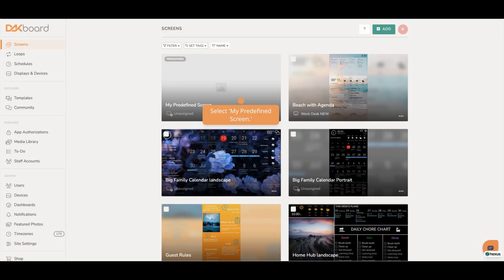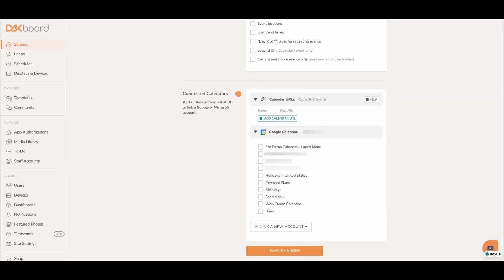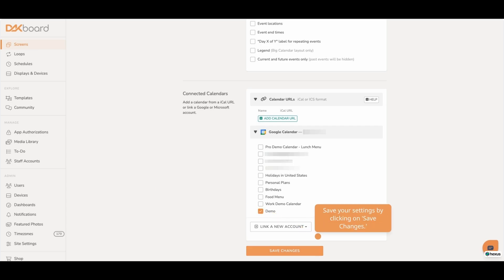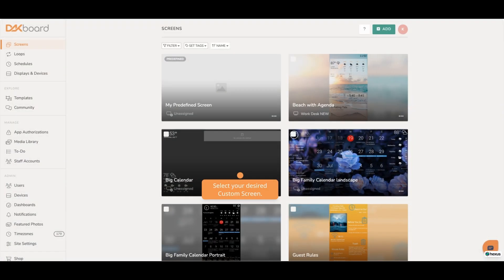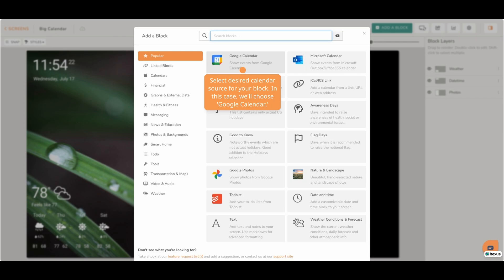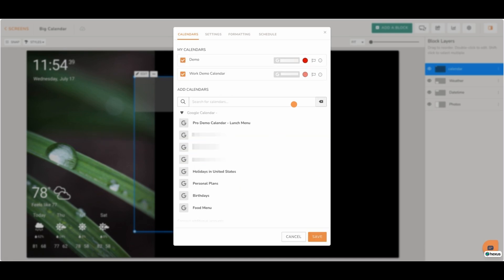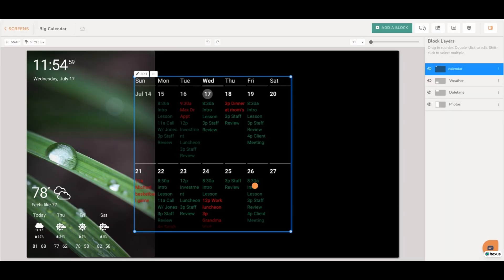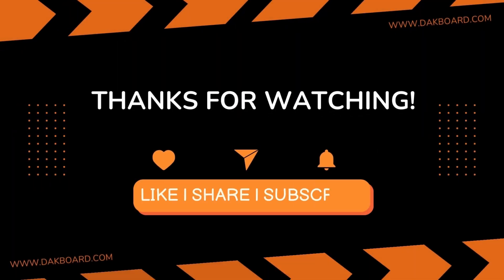Add A Calendar Block to Your DAKboard Screen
This tutorial provides you with a step-by-step guide on how to add a calendar block to your DAKboard screen. This supports both users with a Predefined Screen and Custom Screen.

- Timestamps -
00:00 - Start/Predefined Screen
00:29 - Custom Screen

DAKboard's innovative digital display solutions offer a seamless blend of functionality and style, helping you stay organized, inspired, and in control. From personalized home organization to efficient data sharing for businesses, our user-friendly platform enables you to manage calendars, to-do lists, weather updates and more.

For further assistance with the calendar block, you can visit our support